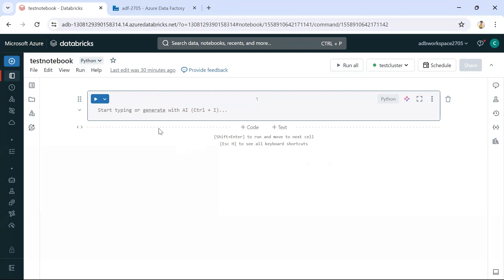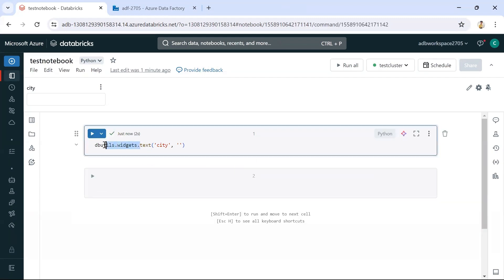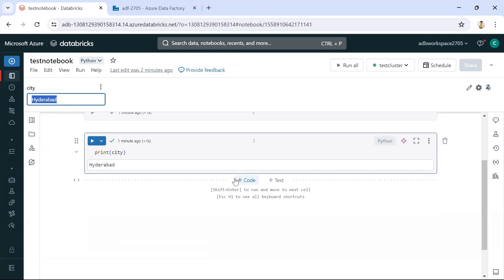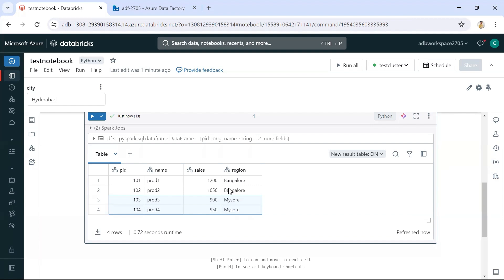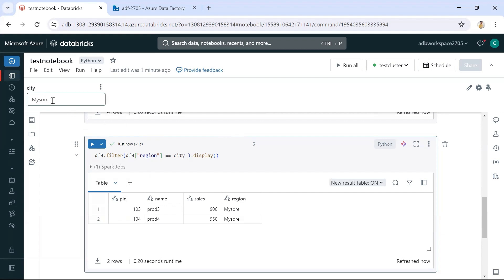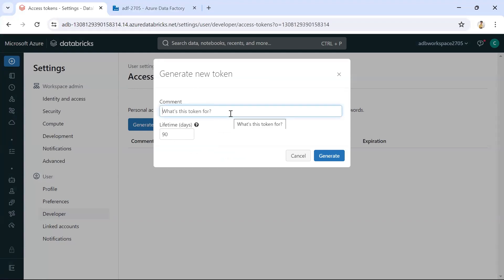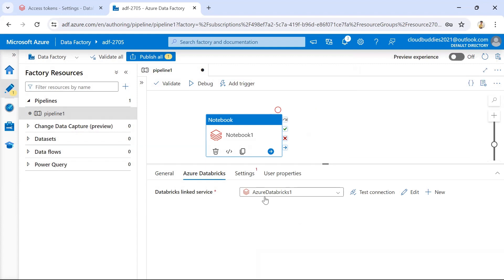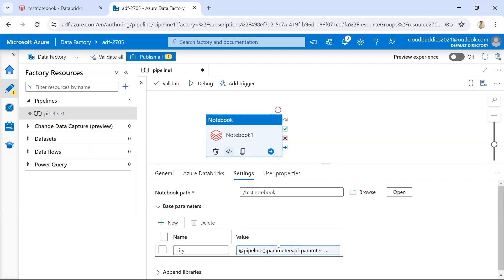Infosys/InxiteOut Data Bricks Interview Question - Pass parameters from ADF to Databricks Notebook.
One of the Azure Data Bricks Interview question recently asked in Infosys and Inxiteout interview.
We need to explain how to pass parameters from Azure Data Factory to Databricks Notebook.

Lets see how we can achieve with real time scenario.

Mentioning the dataframe details here
list = [(101,'prod1',1200,'Bangalore'),(102,'prod2',1050,'Bangalore'),(103,'prod3',900,'Mysore'),(104,'prod4',950, 'Mysore')]
header = ['pid','name','sales','region']
df3 = spark.createDataFrame(list,header)
df3.display()